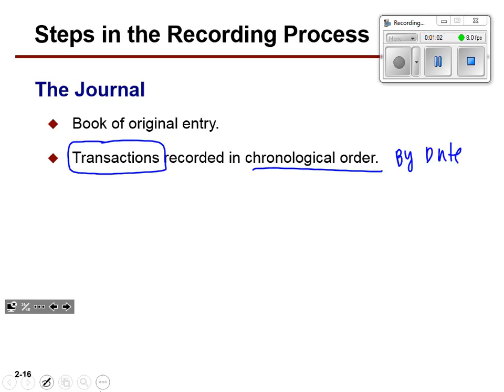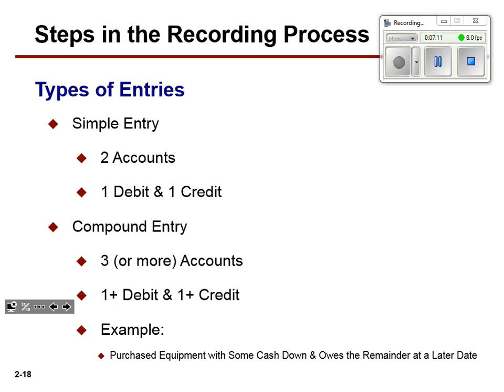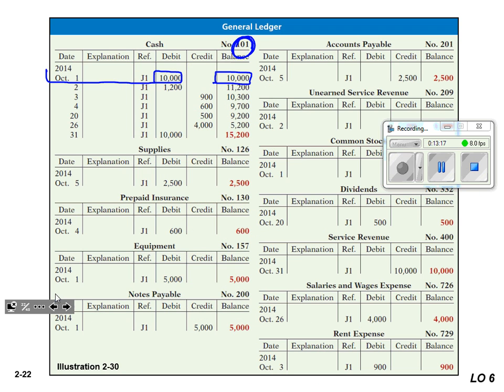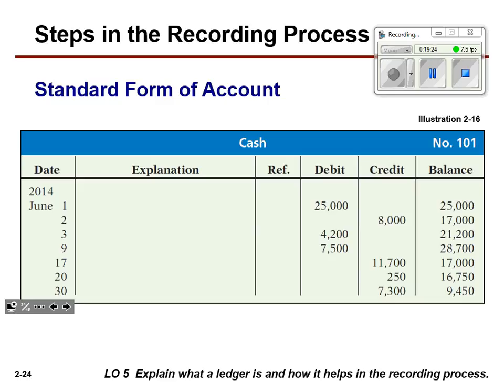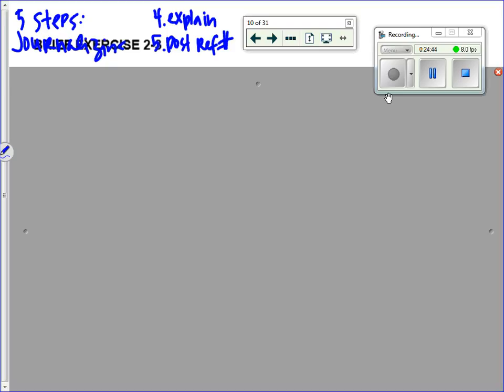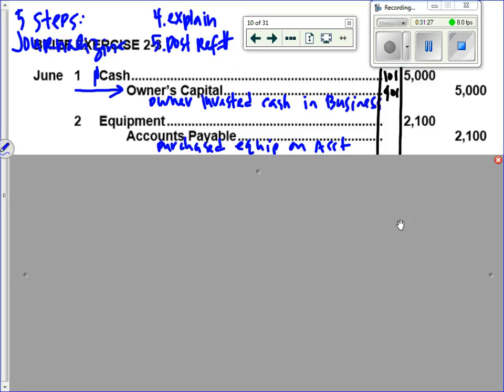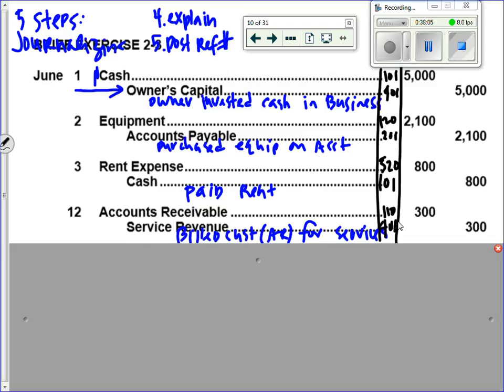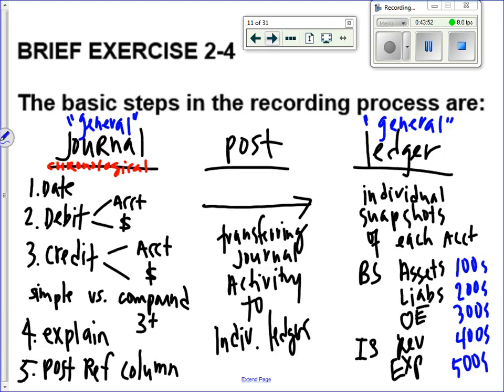Lecture 2-1 & EOC Part 1